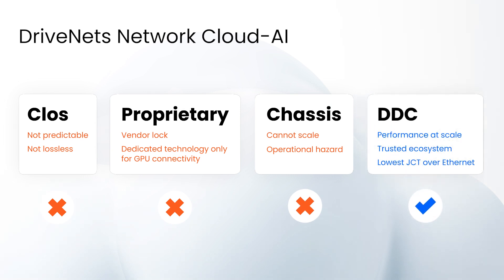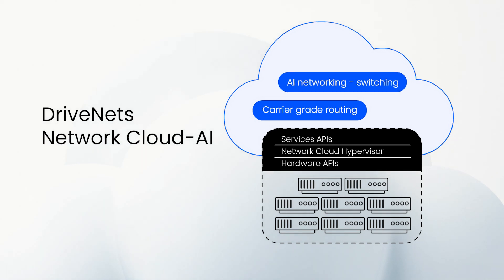DriveNets Network Cloud-AI​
DriveNets Network Cloud-AI which is based on the largest-scale DDC (Distributed Disaggregated Chassis) architectures in the world, provides predictable, lossless back-end cluster connectivity and 10%-30% improvement in JCT (Job Completion Time) of high-scale, high-performance AI workloads. It maintains a GPU, ASIC and ODM agnostic architecture and supports over 100% ROI at day-1.